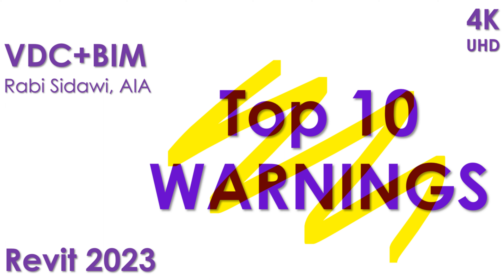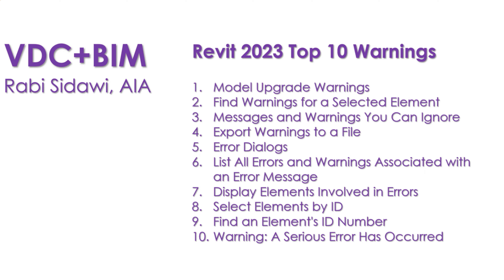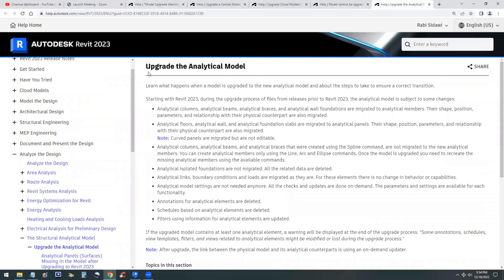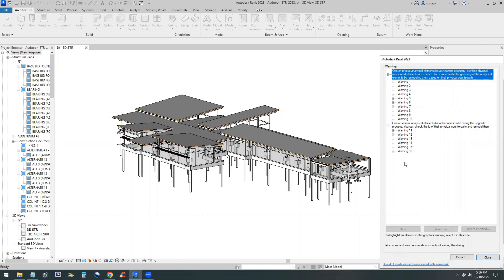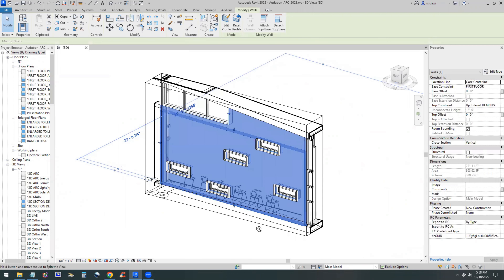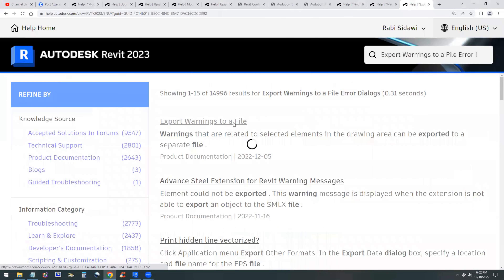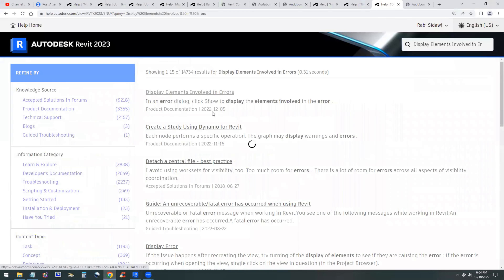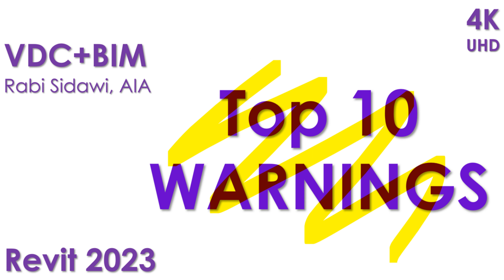Revit 2023 Top 10 Warnings